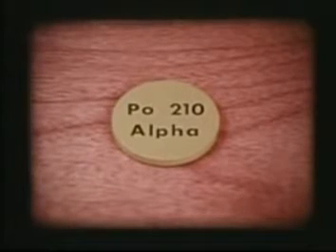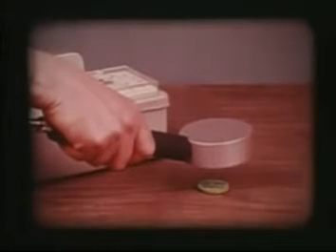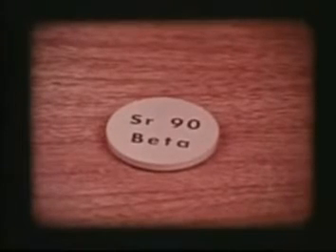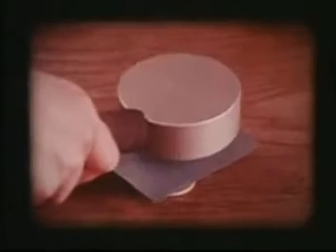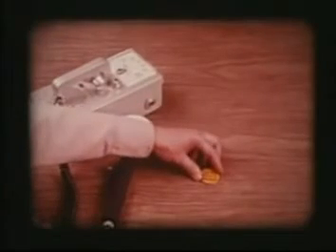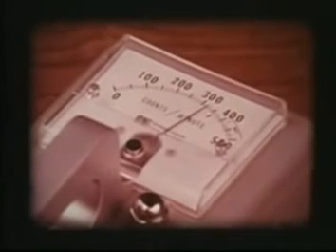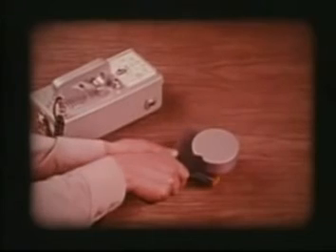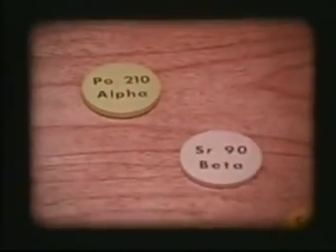Radiation Explained Alpha Beta Gamma 1960s Mr Wizard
This is clipped from the early 1960s film, Everyday Radioactivity, produced by Mr. Wizard, Don Herbert, showman-science teacher famous for his Watch Mr. Wizard programs, which ran on NBC from 1951 to 1965. ) .